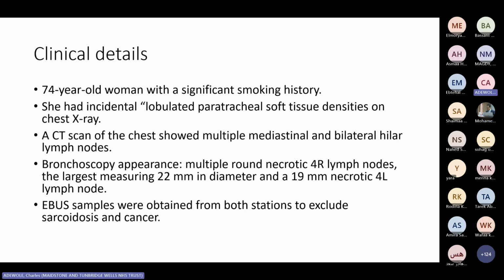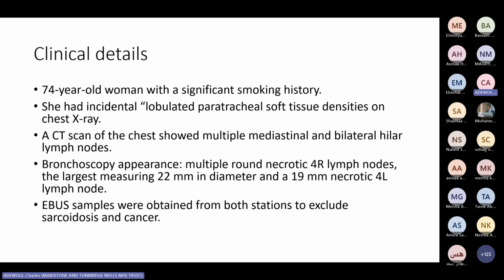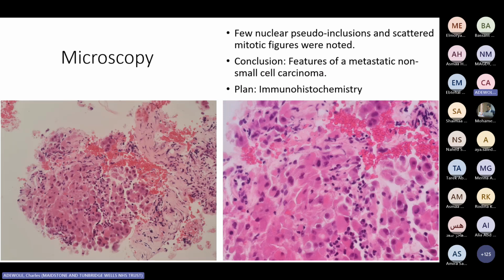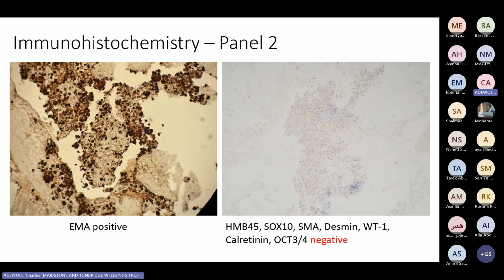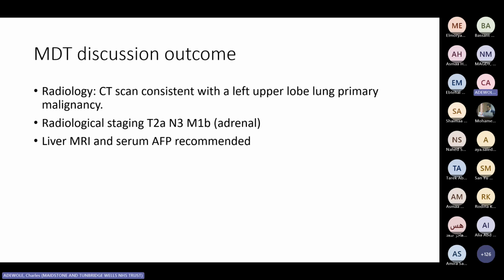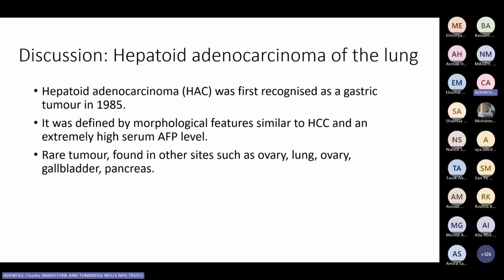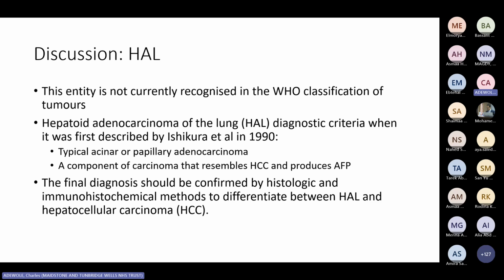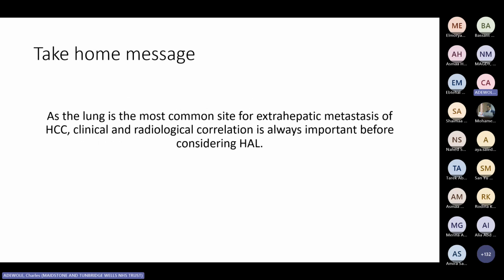Dr Charles Adowle SOH IPD2023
IPD2023 Recordings